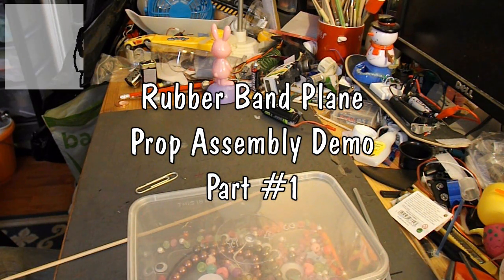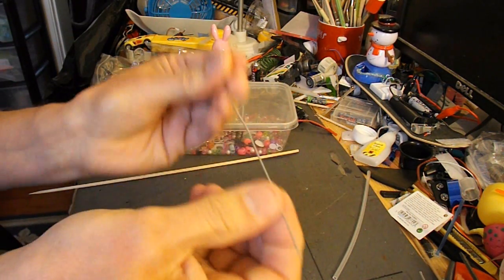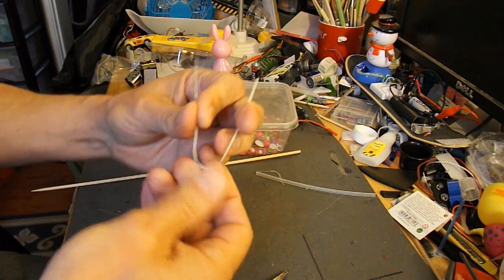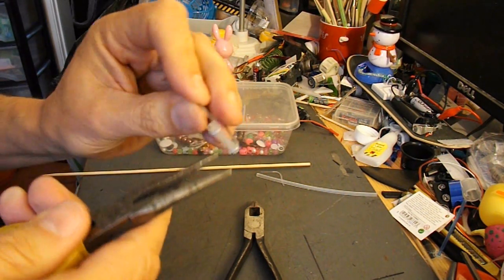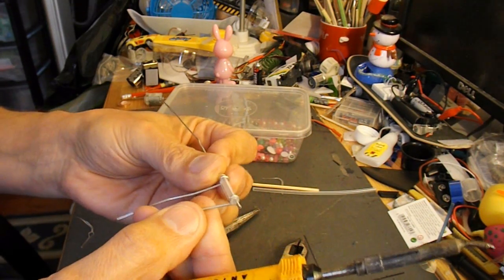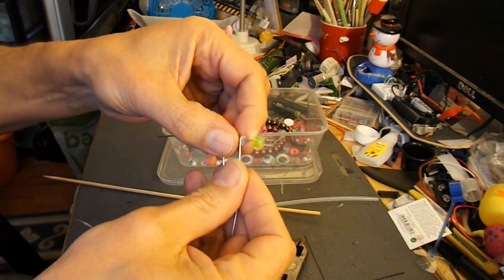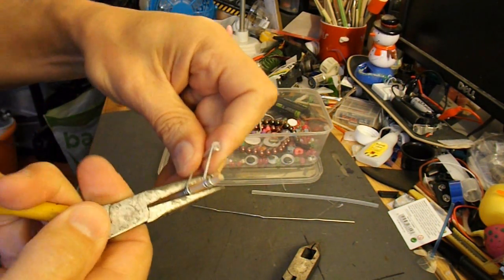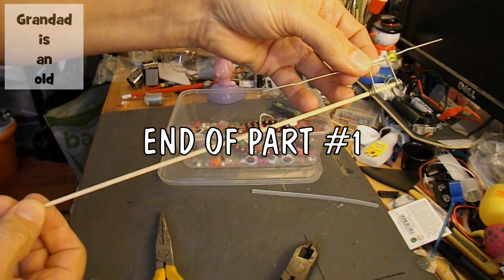Rubber Band Plane Prop Assembly Demo Part #1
I have had some feedback that some people are struggling to make the propeller assembly that I used on my Styrofoam Plate plane so I thought I would make a video of just that component in 'real' time with nothing speed-ed up in the video. Having done that component I went on to make a propeller and then a plane and then some test flights so this is now a 4 part series.

Main components
bbq skewers
paperclips
Styrofoam plates
Polystyrene pizza trays
plastic beads
short length of plastic tube from a soap dispenser bottle or similar

Main Tools
Hot Glue Gun
Sharp knife
Possibly a soldering iron or cigarette lighter

This series is grouped in it's own playlist here